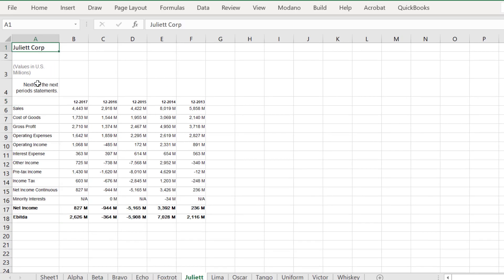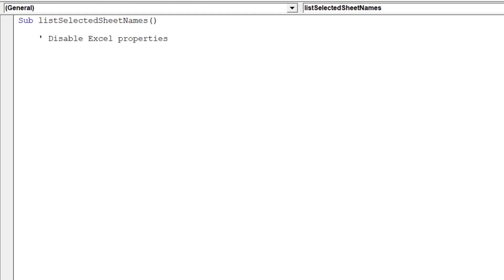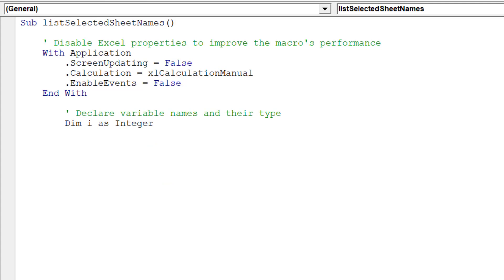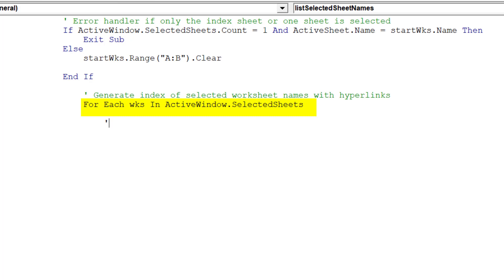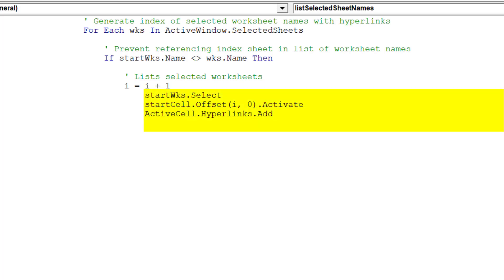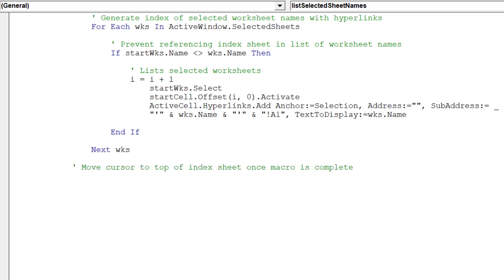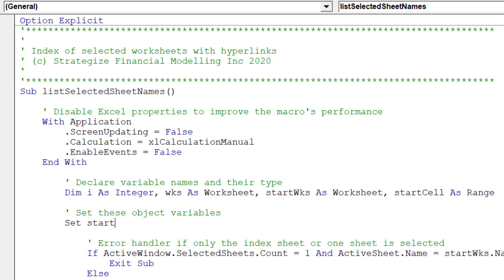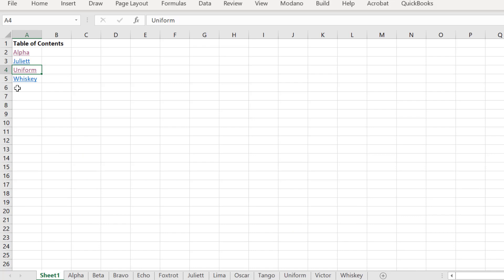Create index with hyperlinks to all selected sheets using Excel VBA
This article will show you how to create hyperlinks to selected sheets. Currently, Excel only allow users to insert a hyperlink from one sheet at a time. It is a follow-up to an earlier video, "Create index with hyperlinks to all sheets using Excel VBA"

Goal: Permit Excel users to unfreeze panes across selected worksheets in an active workbook.